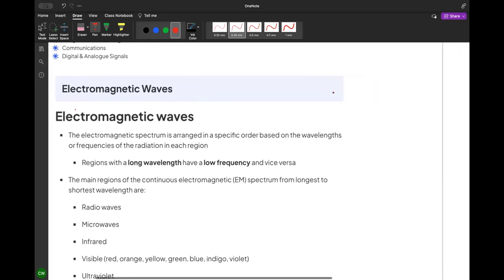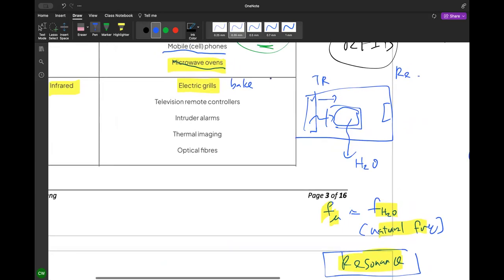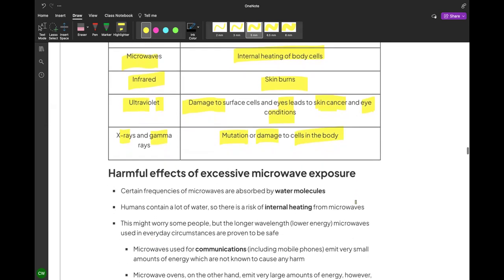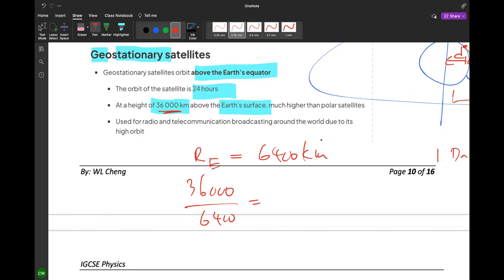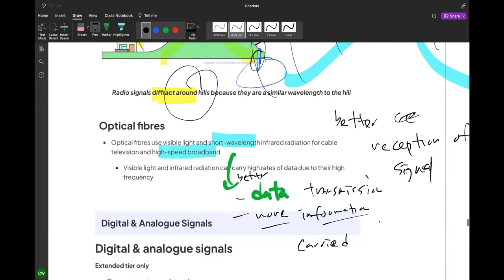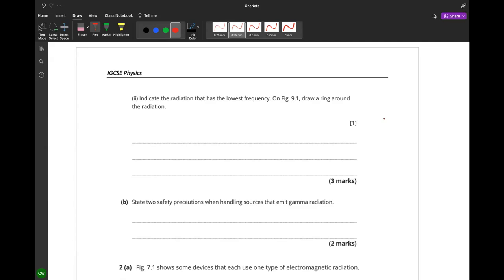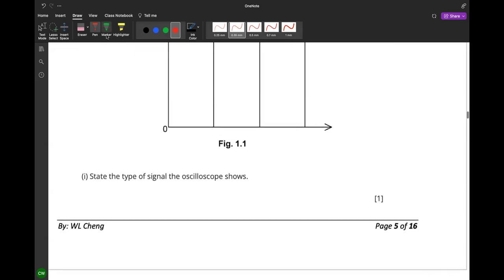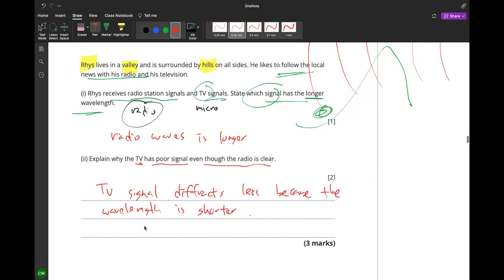Y10 Phy 26:5:25